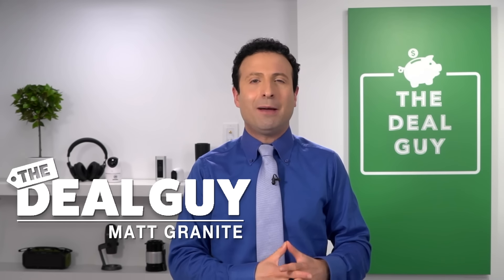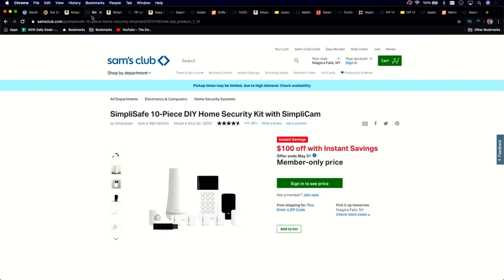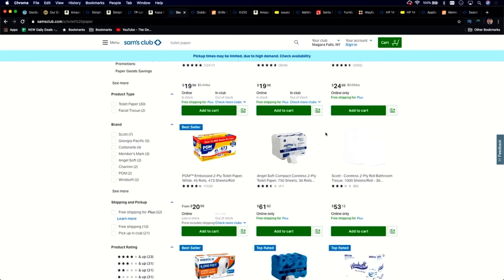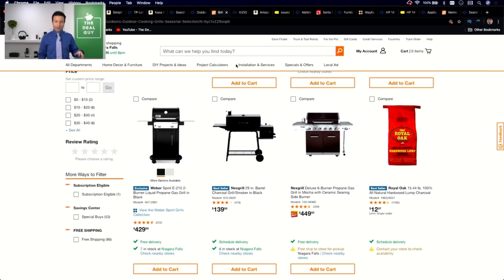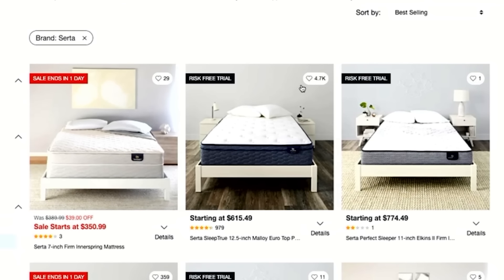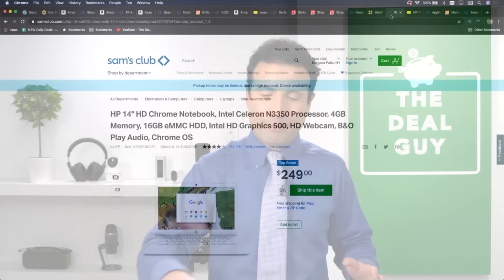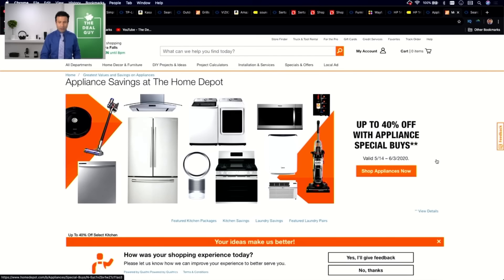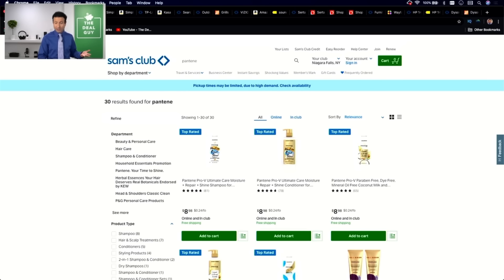10 Things NOT to Buy at Sams Club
Here are the 10 Things You Should NOT Buy at Sam's Club. Everyone knows Sam's Club is a great place to find bargains but on these select items, you will be paying MORE than elsewhere! Don't lose money, watch now!

In this video I am talking about the 10 Things Not to Buy at Sams Club in 2020. These Sams Club secrets and tricks are what some people may call hacks or shopping secrets. For example if you're wondering if sam's club tires or sam's club app is worth it, then watch this video.

These are the bad things to buy at Sams Club which should show you the value of Sams Club vs Costco and Costco vs Sams Club etc. If you're looking for Sams Club Near you to get a sams club membership during sams club hours then this video is for you. This video is similar to my shopping secrets videos as I've had a lot of people request this and a sams club haul and hacks!